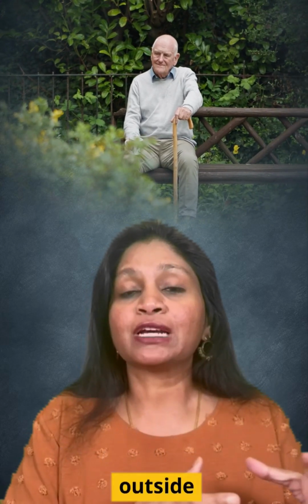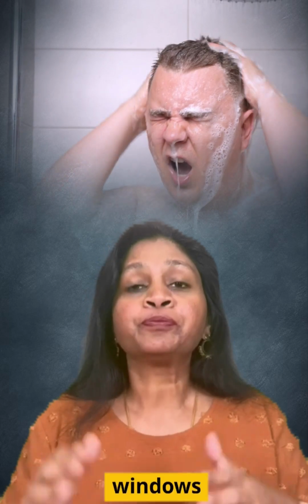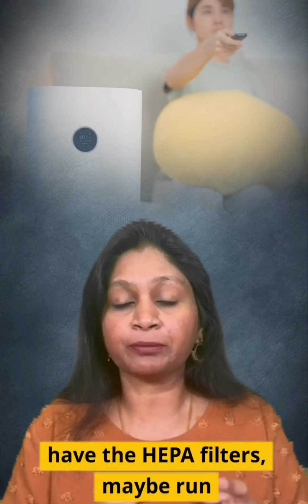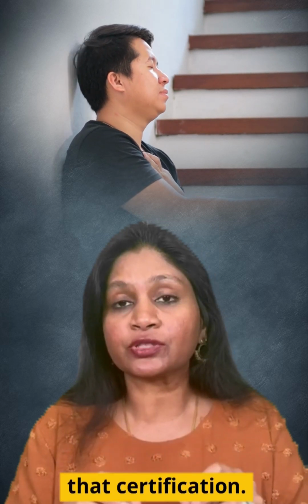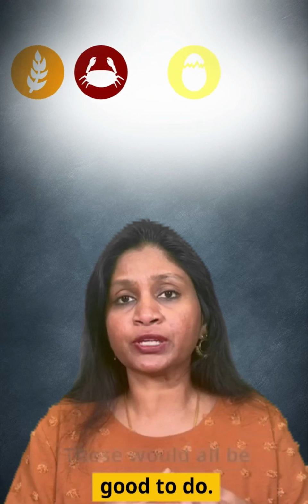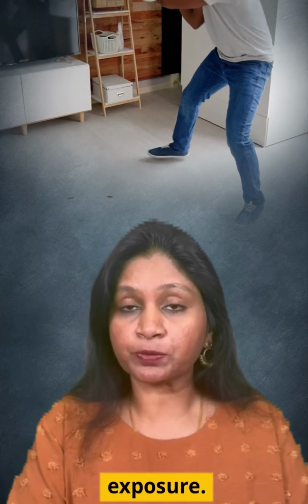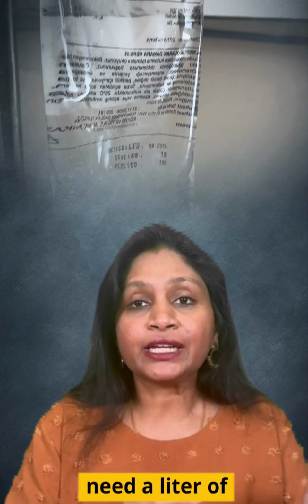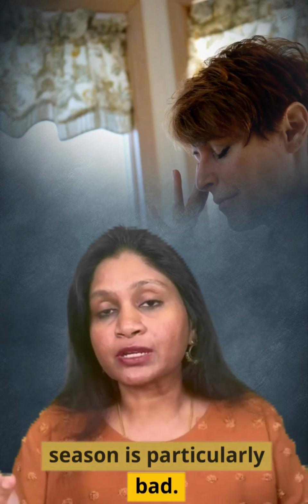Keep your allergies at bay with these great tips!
The content is not intended to diagnosis or treatment given by your primary healthcare provider.